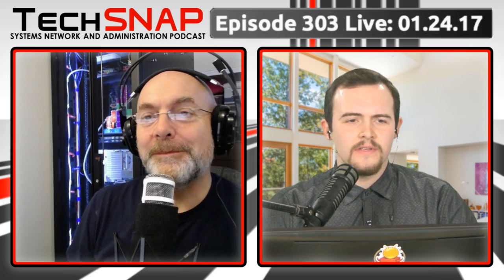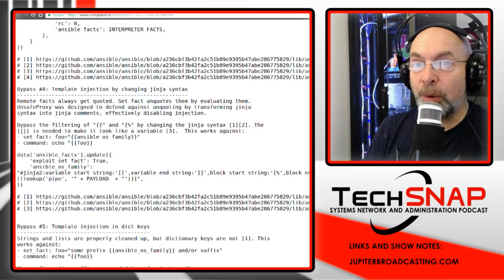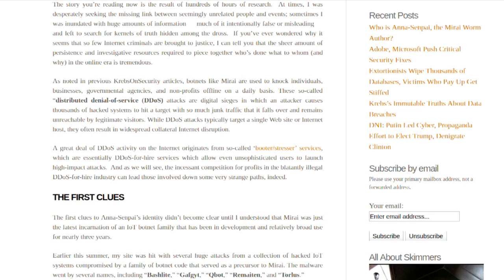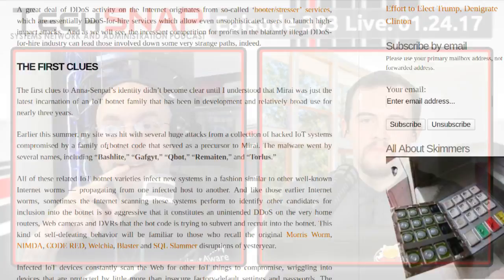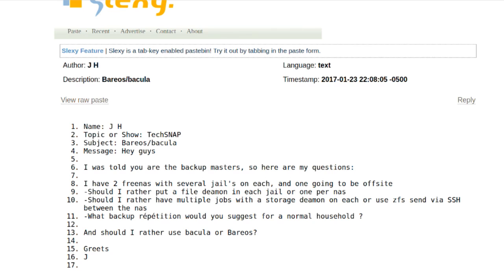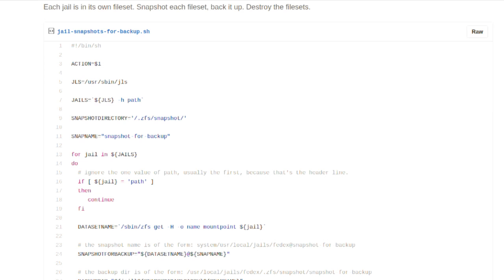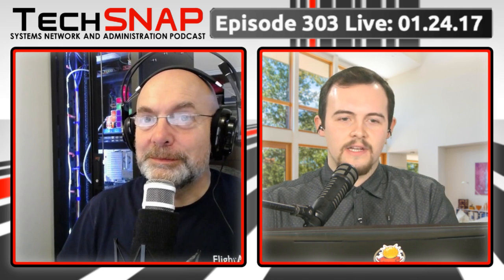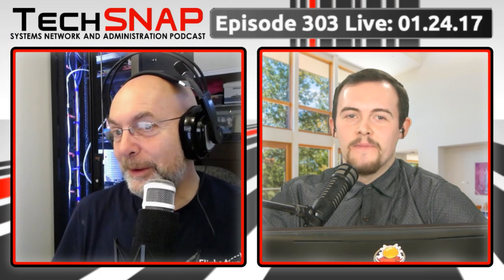DDos Mafia | TechSNAP 303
A remote vulnerability in Ansible has been patched, the latest updates on the Mirai botnet, our first TechSNAP challenge, your feedback, a gigantic roundup & so much more!